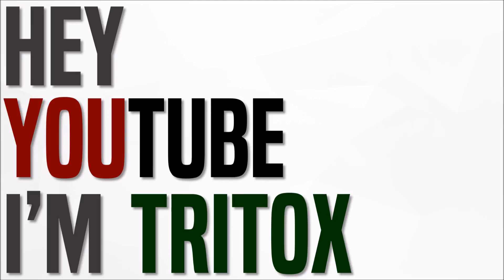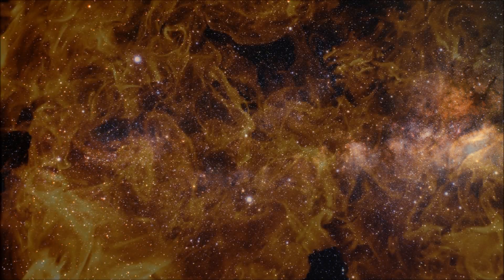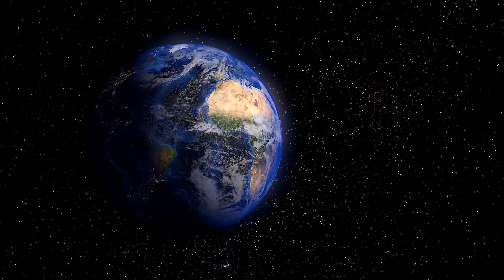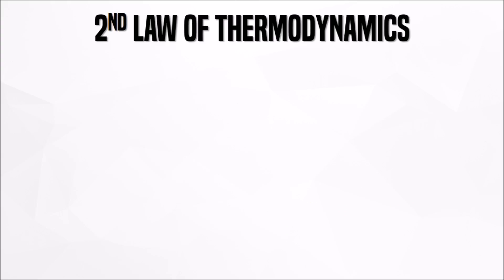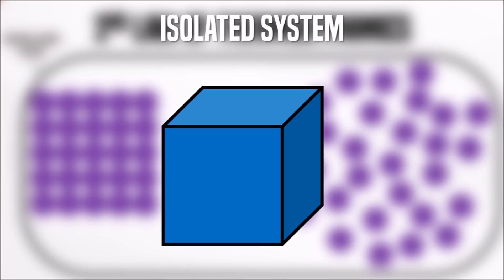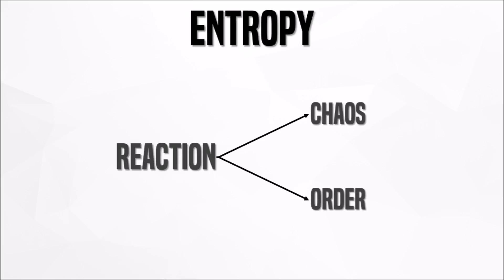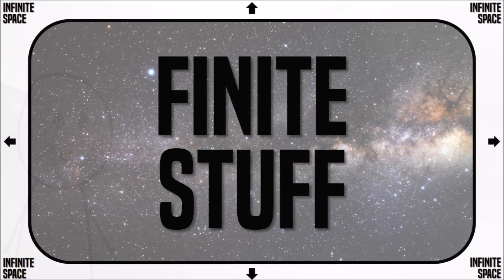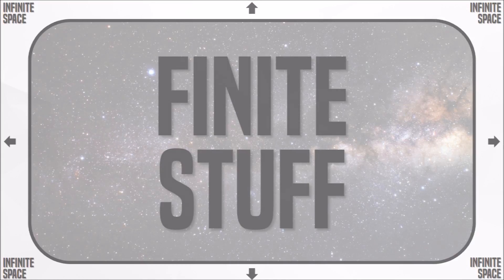Heat Death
Death by equilibrium.

♥ MUSIC
• Telic - Electric Forest
• Angelika Vee X Goblins from Mars - On The Line

♥ PETER (Script, Visuals, Voice)
• AKA Tritox. Look above for links ^_^

• Gets a bit lonely and cold all the way down here.